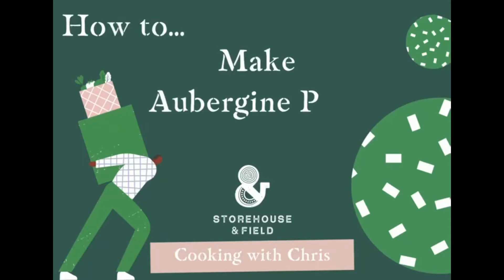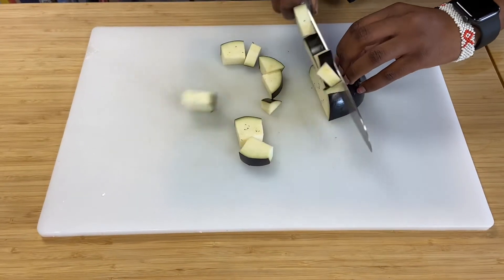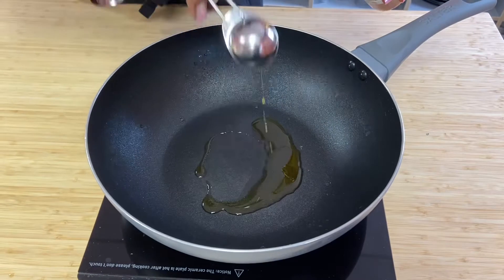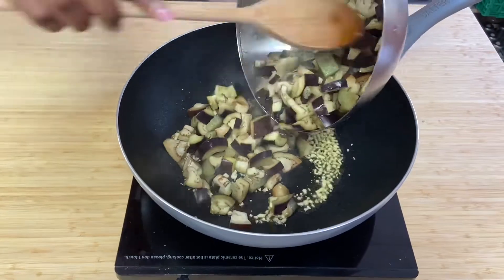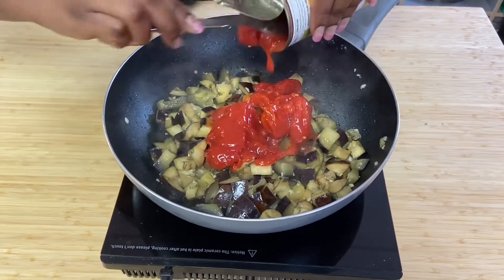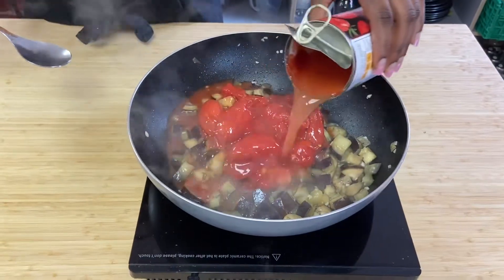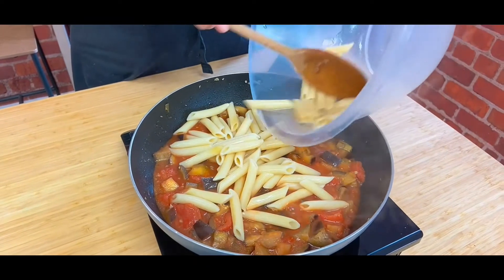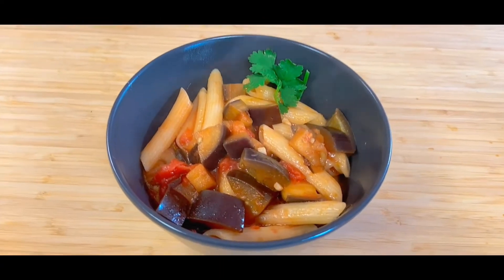Aubergine Pasta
This budget friendly pasta dish tastes fantastic, its good for you & its quick & easy to make.
if you have never tried Aubergine before then give it a go, they are high in vitamin C (great for the immune system) along with potassium & vitamin K.
bergine